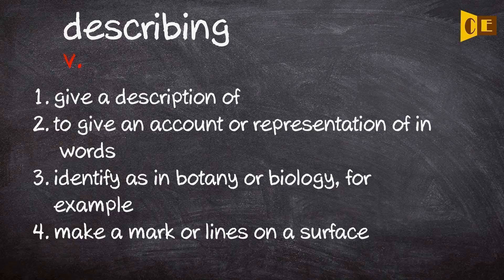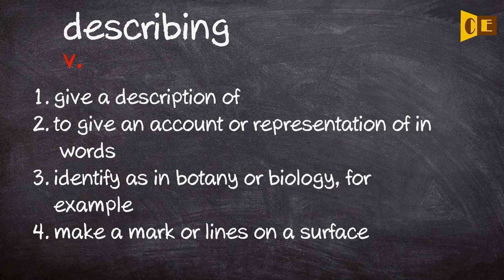Describing Pronunciation, Paraphrase, Listen & Practice